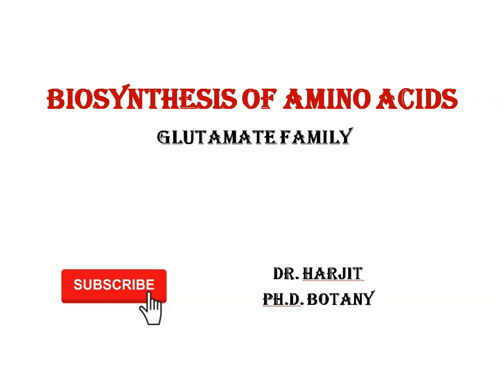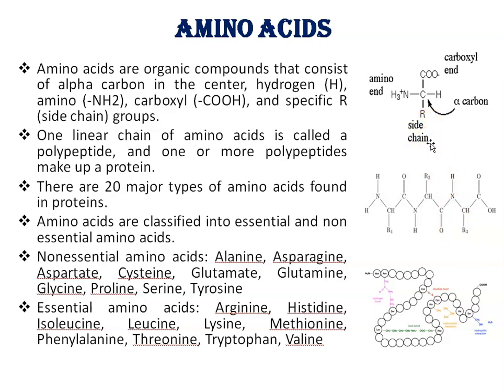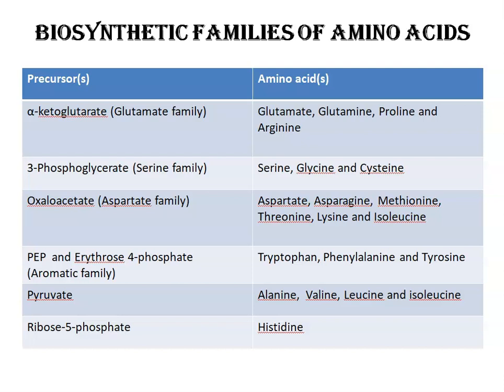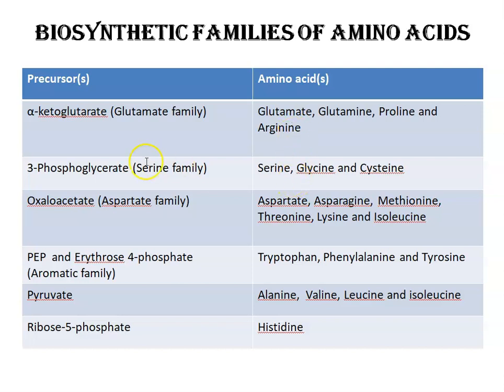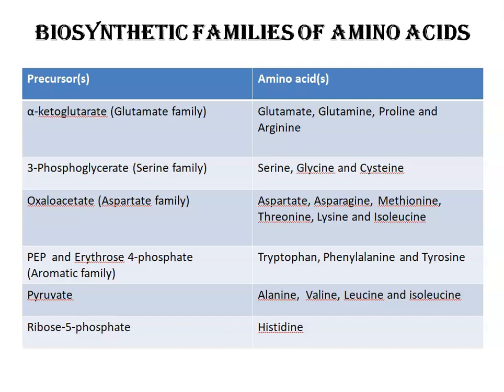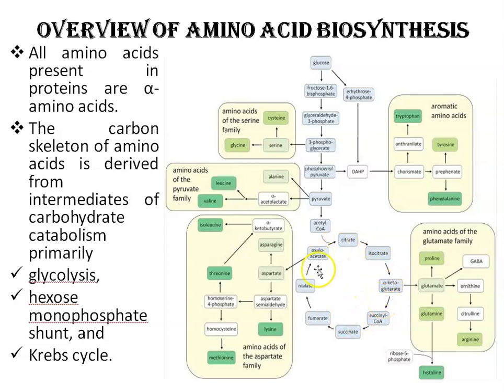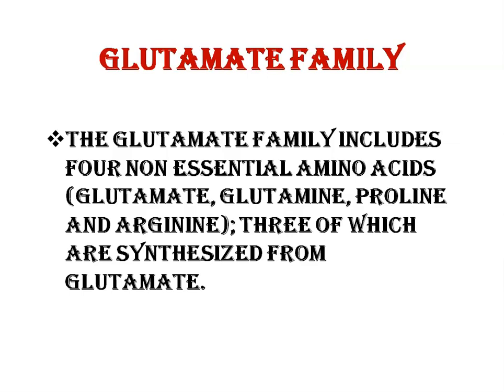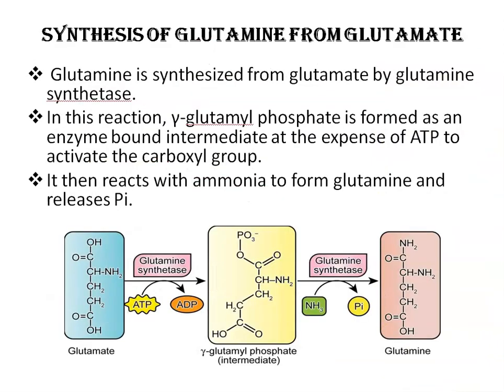BIOSYNTHESIS OF AMINO ACIDS-Glutamate Family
Amino acids are organic compounds that consist of alpha carbon in the center, hydrogen (H), amino (-NH2), carboxyl (-COOH), and specific R (side chain) groups.
One linear chain of amino acids is called a polypeptide, and one or more polypeptides make up a protein.
There are 20 major types of amino acids found in proteins.
Amino acids are classified into essential and non essential amino acids.
Nonessential amino acids: Alanine, Asparagine, Aspartate, Cysteine, Glutamate, Glutamine, Glycine, Proline, Serine, Tyrosine
Essential amino acids: Arginine, Histidine, Isoleucine, Leucine, Lysine, Methionine, Phenylalanine, Threonine, Tryptophan, Valine
All amino acids present in proteins are α-amino acids.
The carbon skeleton of amino acids is derived from intermediates of carbohydrate catabolism primarily glycolysis, hexose monophosphate shunt, and Krebs cycle.
The glutamate family includes four non essential amino acids (Glutamate, Glutamine, Proline and Arginine); three of which are synthesized from glutamate.